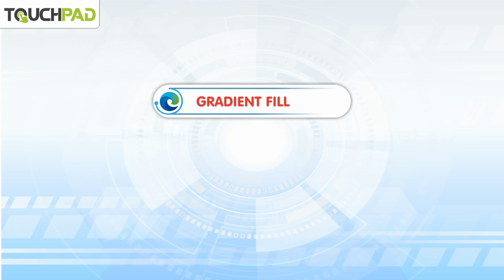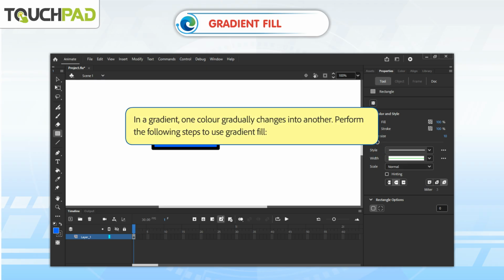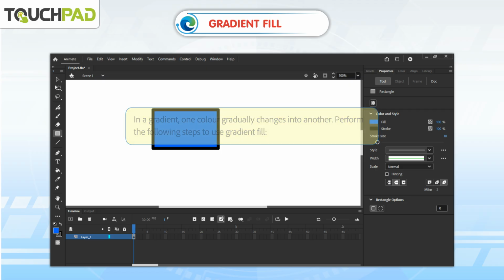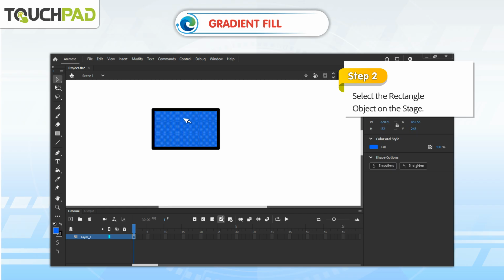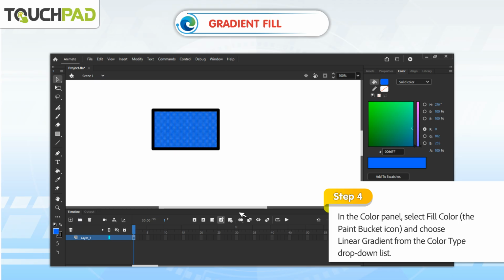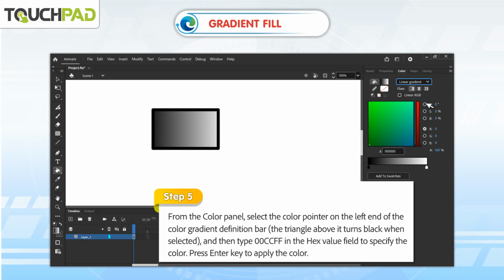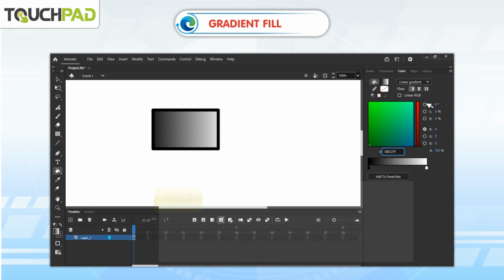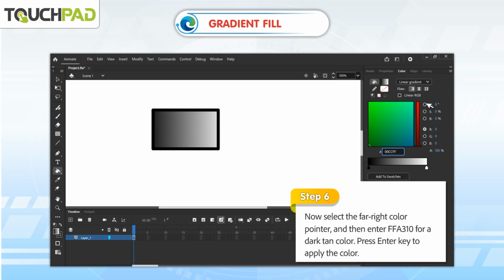𝐆𝐫𝐚𝐝𝐢𝐞𝐧𝐭 𝐅𝐢𝐥𝐥|𝐂𝐡 𝟎𝟒|𝐏𝐥𝐮𝐬 𝐕𝐞𝐫 𝟐.𝟐|𝐂𝐥𝐚𝐬𝐬 𝟎𝟔